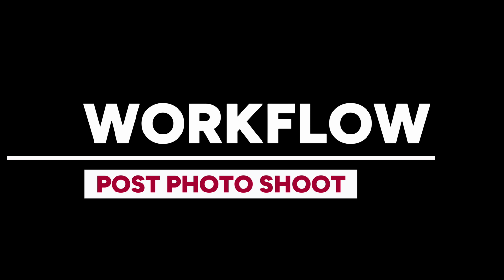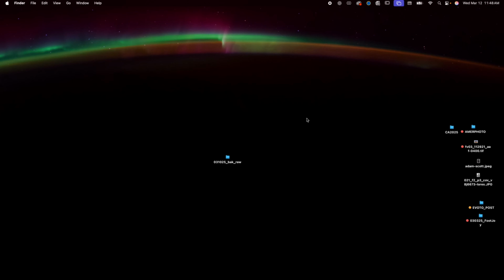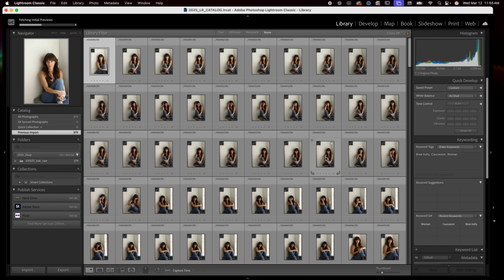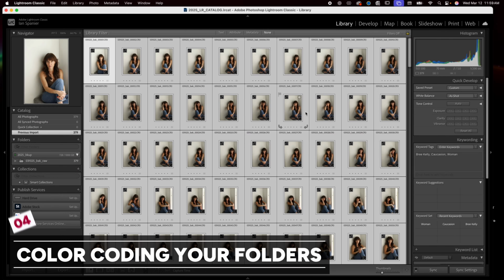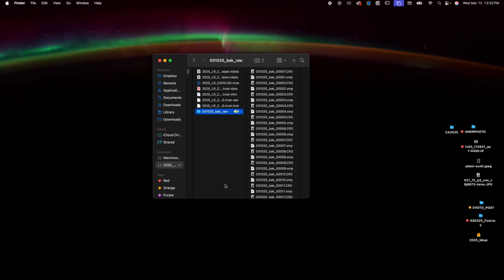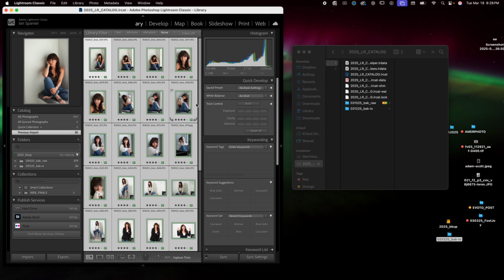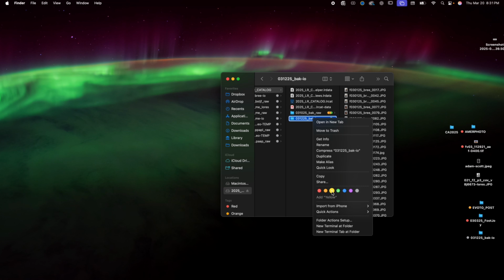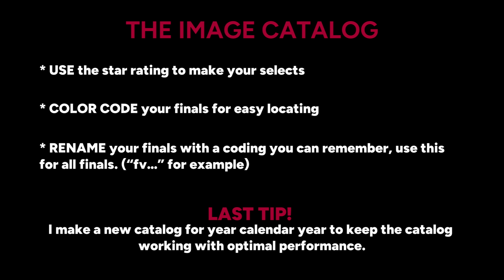Photography Workflow: From Capture to Delivery – File Management, Lightroom & Backup Tips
Go behind the scenes with Los Angeles-based portrait photographer Ian Spanier as he walks you through his complete post-shoot photography workflow — from importing RAW files and organizing folders to metadata, Lightroom cataloging, and multi-drive backups. If you're a photographer looking to streamline your workflow, improve file security, or create a consistent system for editing and delivering client work, this tutorial is for you.

📸 In this video, you'll learn:

◾ How to transfer and rename image files for better organization
◾ Best practices for using Lightroom catalogs and XMP metadata
◾ Efficient file naming and keywording strategies
◾ How to rate, sort, and select photos using star ratings
◾ Tips for delivering watermarked low-res previews and final high-res edits
◾ A pro-level backup system using multiple hard drives and color-coded folders
◾ How to manage files for web, print, and client delivery using smart naming conventions

✅ Tools & Software Used:

◾ CamRanger 2
◾ Westcott FJ800 / FJ400
◾ External hard drives (color-coded backup system)

Whether you're a wedding photographer, commercial shooter, or portrait artist, this system will help you stay organized, save time, and protect your image library across years of work.

📁 Want a smoother post-production process? Watch until the end for Ian’s pro tips on catalog structure, file naming, and metadata syncing that will change the way you work. 🎤: @IanSpanier